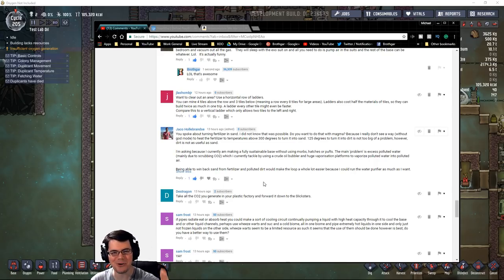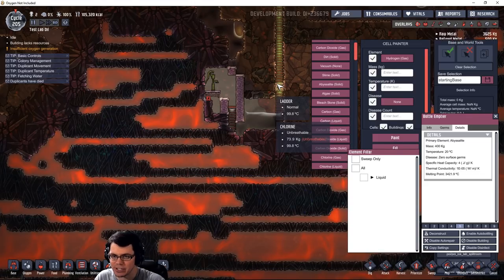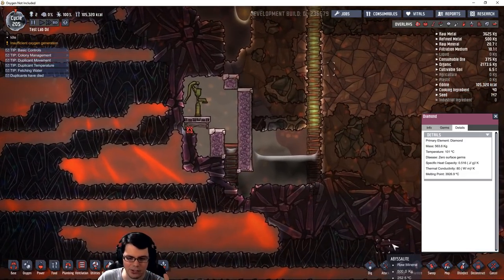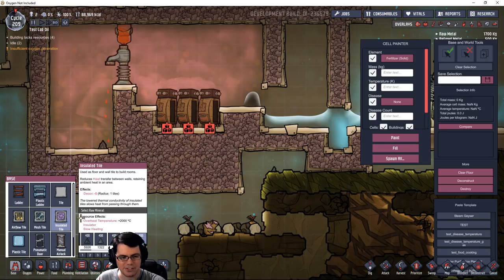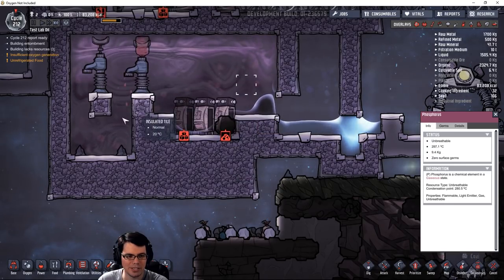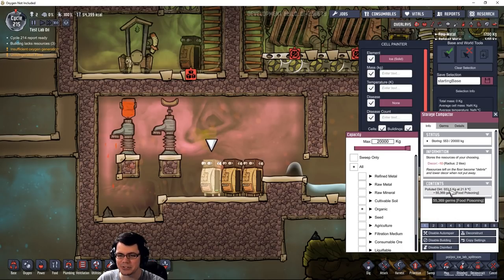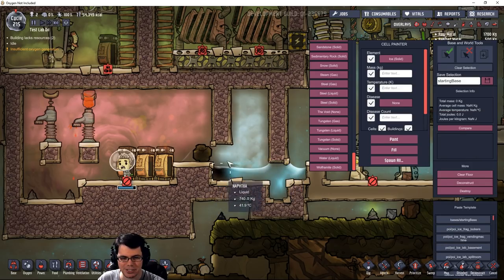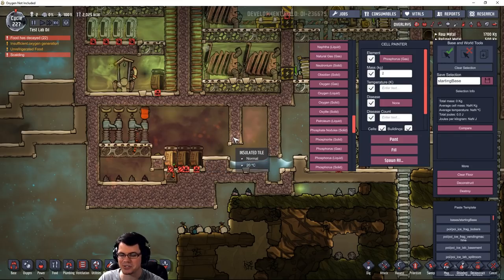Make More Sand Experiment! Oxygen Not Included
If you heat up fertilizer and other organic/agriculture resources they will melt into dirt. Heating up dirt in Oxygen Not Included will create sand! As we all know sand is super useful as a filtration medium.
I'm listening to a book series  Bobiverse, We Are Legion (We Are Bob). So far it's quite interesting and fun! If you wish to try Audible, they will give you 2 free books to start!